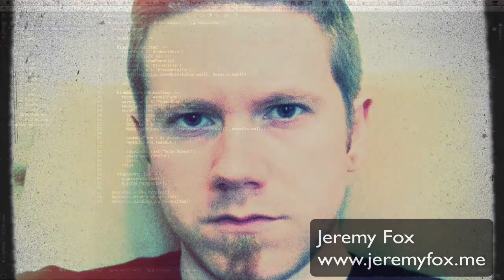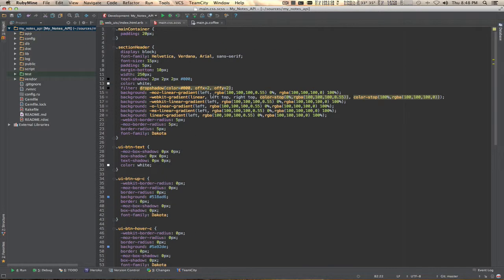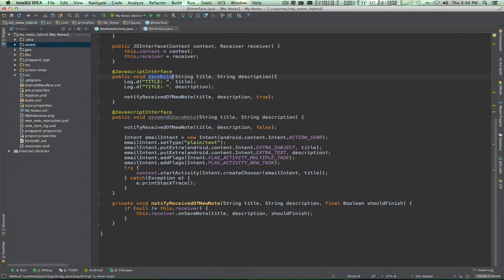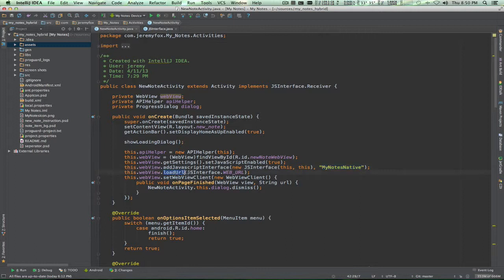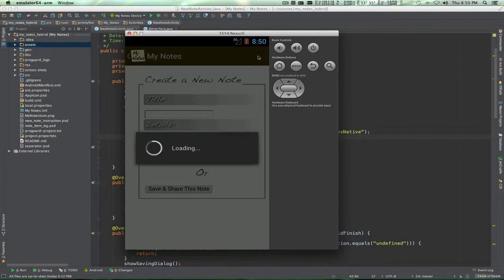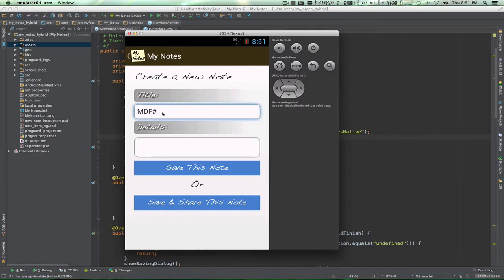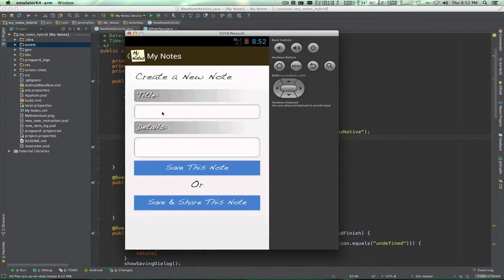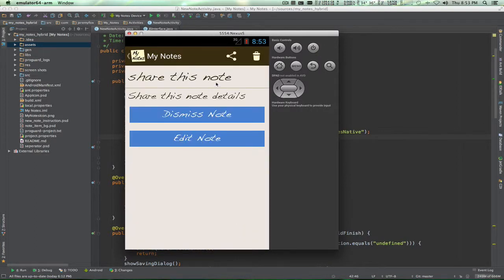MDF3 Week 4 Review